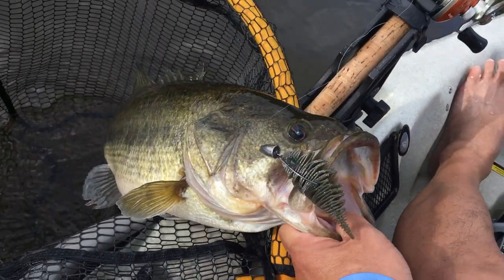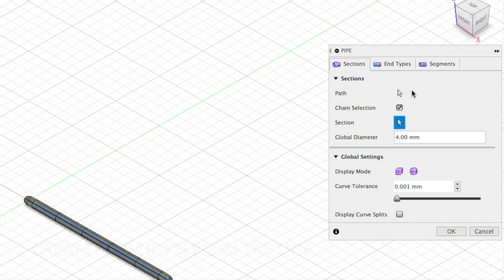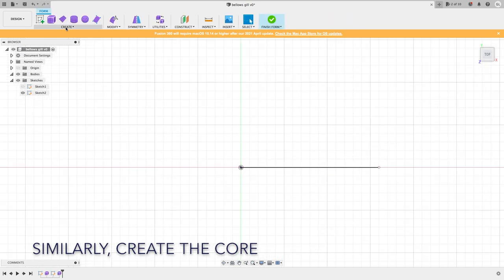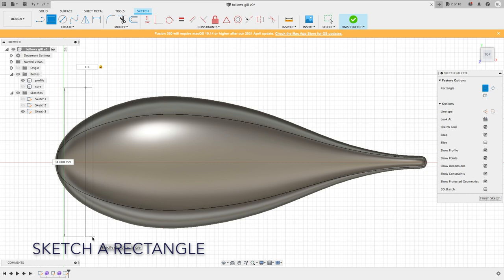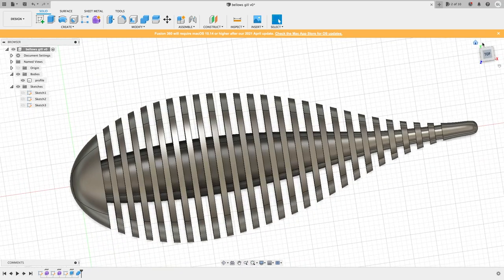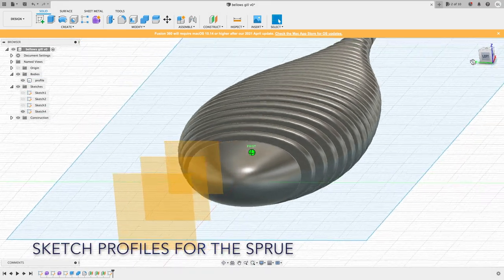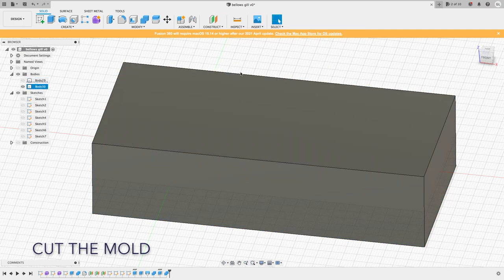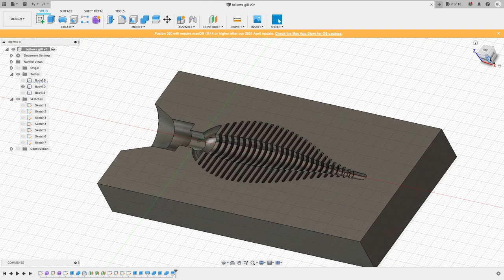DIY Bellows Gill ベローズギル Style Soft Plastic Lure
Bellows Gill (ベローズギル) by Geecrack is one of the hottest soft plastic baits on the market today. In this video, I demonstrate how to design the bellows gill style mold in Fusion 360.  As you can see in the beginning of the video, IT WORKS!!!

Difficult Level: 3/5